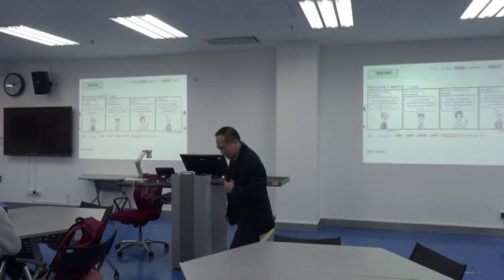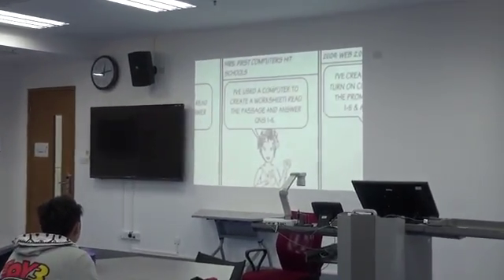CISG114 01 Day 11 2016FEB29